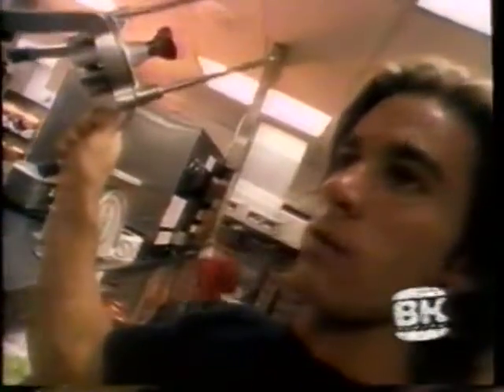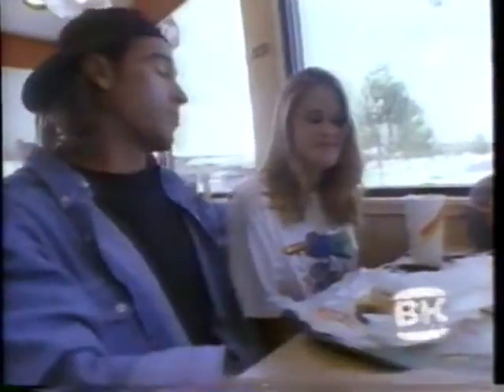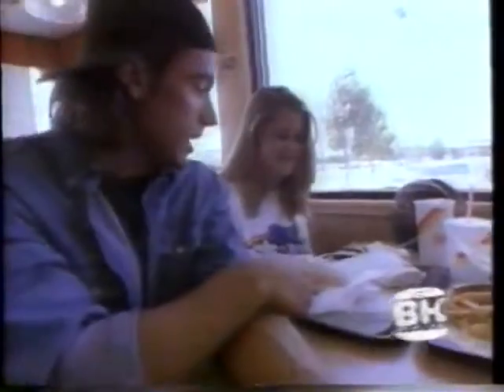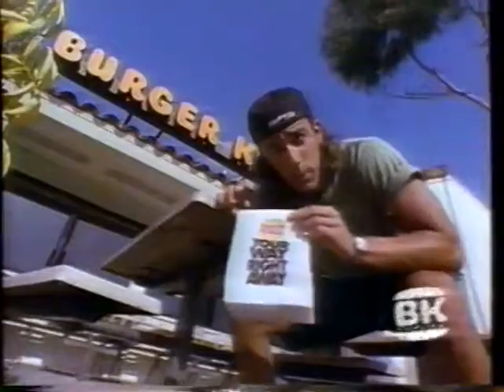Daniel James Cortese For All-New Burger King Whopper Meal(NaQis&Friends/HiT)(1992)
Copyright 2021 Disney/Sony Wonder/Random House/Golden Books Family Entertainment/Discovery Family/Discovery Networks/CiNAR/Cookie Jar/DHX Brands/9Story Entertainment/Oasis Animation/WGBH/PBS Kids/Sesame Workshop/Sesame Street/Buena Vista/Disney-ABC TV/Universal Cartoon Studios/DreamWorks/Paramount Network/Sabella-Dern/MGM/TCFC/King Rollo Films/Bagdasarian Productions/Southern Star/Hanna-Barbera/Coca-Cola Television/Astley Baker Davies/Berenstain Productions/Nelvana Limited/Dr Seuss Enterprises/BBC/Fred Rogers Company/Grand Slamm Children’s Films/WangFilm Productions/Columbia TriStar Television Distribution/Sony Pictures TV International/Kenner Toys/Hasbro Toys/The Coca-Cola Company/Mikayla’s Words/General Mills/Ralston Foods/Kellogg Company/Malt-O-Meal/Quaker Foods/Fisher-Price/Magic-Mario/Mattel/Post Foods/Chuck E Cheese Entertainment/Juicy Juice/Libby’s Juice/Nestle Foods/Nabisco Foods/Kraft Foods/Teddy Grahams/Hefty Brands/CVS Pharmacy/ABCMouse.com/Department of Education/Corporation For Public Broadcasting/Kideo VHS/Hefty Brands/WildBrain/Sony Pictures/Penguin Random House/Marc Brown/DHX Media/WGBH Kids/Hop Israel/JimmyandFriends/Big Idea Productions/VeggieTales/MagicDust Television/Just For Kids/Warner Bros/Endemol Australia/FremantleMedia International/Film Roman/USA/TV/CBS10/FOX28/NaQis&Friends/UniverSoul/Intel/UA/HiT
Voices:Kaley Cuoco/Charlie Adler/Michael Yarmush/Oliver Grainger/Sonja Ball/Bruce Dinsmore/Danny Brochu/Melissa Altro/Jodie Resther/Dallas Jokic/Justin Bradley/Mark Rendall/Drew Adkins/Cameron Ansell/Arthur Holden/Pamela Adlon/Dee Bradley Baker/Phillip Penalosa/Michael Donovan/Robert Naylor/Frank W Welker/Simon Peacock/Bill Farmer/Dave Gibson/Matt Damon/Brenda Song/Carrie Finley/Daniel DeSanto/Jaleel White/Terry Klassen/Sarah Heinke/Brigid Tierney/Doug Stone/Mona Marshall/Carr Thompson/Patricia Rodriguez/Maggie Castle/Hayley Reynolds/Bronwen Mantel/Tracy BraunStein/Krystal Meadows/Eleanor Noble/Erin Fitzgerald/Rob Tinkler/Anndi McAfee/Scott McAfee/Billy West/Jim Cummings/Jack McBrayer/April Winchell/Tara Strong/Grey DeLisle/Lara Jill Miller/Chantal Strand/Ty Olsson/Ashley Tisdale/Doug Parker/Andrea Libman/Ashleigh Ball/Addison Holley/Alexa Torrington/Martin Short/Millie Davis/Chiara Zanni/Tabitha St. Germain/Scott McNeil/Ian James Corlett/Aria Noelle Curzon/Liliana Mumy/Seth Green/Alyson Stoner/Elizabeth Gillies/Susan Blakeslee/Kevin Michael Richardson/James Sie/Stacie Chan/Tom Kenny/Jill Talley/Danny Cooksey/Olivia Hack/Rachel Crane/Eric Bauza/Novie Edwards/Gilbert Gottfried/Christopher Lloyd/Quinton Flynn/Ariel Winter/Lee Tockar/James Arnold Taylor/Elizabeth Daily/Bill FagerBakke/Clancy Brown/David Mendenhall/Marissa Mendenhall/Carlos Alazraqui/Rob Paulsen/Tress MacNeille/Lane Toran/Kath Soucie/Maurice LaMarche/Finty Williams/Judi Dench/Jo Wyatt/Adrienne Posta/Keith Wickham/Jonell Elliott/Dean Wendt/Selena Gomez/Demi Lovato/Debby Ryan/Haylie Duff/Hilary Duff/Jean Kasem/Julie Brown/Jim Carrey/Felix Avitia/Kevin Clash/Ruth Buzzi/Lizzie Waterworth-Santo/Emma Tate/Jennifer Hale/Dan Castellaneta/Bradley Pierce/Kevin McDonald/Tracey Moore/Mark Oliver/Mara Wilson/Kelly Sheridan/Samuel Vincent/Vincent Martella/Thomas Sangster/Caroline Rhea/Candi Milo/Jason Marsden/Phil LaMarr/Brian Cummings/Michael Bell/Melanie Chartoff/Scott Menville/Stuart Scott Bullock/Corey Burton/Richard Ian Cox/Brittany McKillip/John DiMaggio/Eric Jacobson/Adrienne Carter/Kathleen Barr/Teryl Rothery/Benjamin Diskin/Candace Hutson/Rachel Bloom/A.J. Henderson/Patrick Warburton/Jessica DiCicco/Zac Efron/Eli Gabay/Christina Lange/Jodi Benson/Paige O’Hara/Weird Al/Todrick Hall/Patricio Lago/Alyson Court/Charles Fleischer/Bob Bergen/Jeff Bergman/Steve Whitmire/Tim Allen/Tajja Isen/Michael Cera/Aidan Drummond/Brian Drummond/Michael D’Ascenzo/Jasmine Richards/Cree Summer/Maria Bamford/Maryke Hendrikse/Francesca Marie Smith/Tony Anselmo/Claire Corlett/Michelle Creber/Madeleine Peters/Alec Baldwin/Peter Cullen/Jeff Bennett/Thomas Dekker/Chris Hardwick/Leigh-Allyn Baker/Mark Hamill/Jeffrey Garcia/Heather Hogan/Hayden Panettiere/Tom Hanks/Lucy Liu/Michael Rosenbaum/Jules DeJongh/Gregg Berger/Wally Wingert/Adam Baldwin/Noah Nelson/John Goodman/Beau Weaver/Nika Futterman/Alec Medlock/Matt Danner/Haley Osment/Emily Osment/Seth Rogen/Kathleen Herles/Harrison Chad/Richard Kind/Kat Cressida/Mae Whitman/Cheryl Chase/Matilda Gilbert/Amanda Bynes/Stacy DePass/Patty Wirtz/Julie Johnson/Michaela Dietz/Bob West/David Joyner/Lacey Chabert/Mila Kunis/Kyla Pratt/Kiara Muhammad/Kelly Osbourne/Jess Harnell/Fran Drescher/Daniel Ross/Chris Phillips/Adam Rose/Jason Huber/Veronica Taylor/Jillian Henry/Debi DerryBerry/JoMarie Payton/Andrea Martin/Laurie O’Brien/Howie Mandel/Jenny Slate/Justin ShenKarow/Susan Blu/Zoe Caldwell/Greg Berg/Tex Hammond/Mike Henry/David Rudman/Danny Mann/Stephen Stanton/Nancy Cartwright/Anna Cummer/Max Casella/David DeLuise/Rino Romano/Ray Romano/Danny Jacobs/Courtland Mead/Mayim Bialik/Fergie/NaQis&FriendsHiT
Rated:TV-PG(E/I)